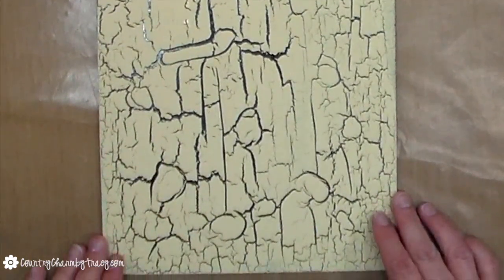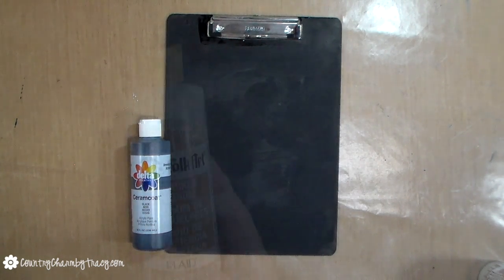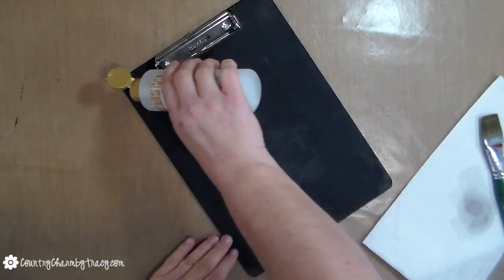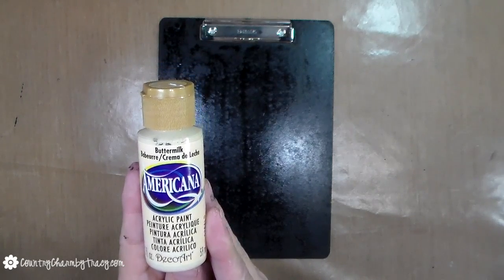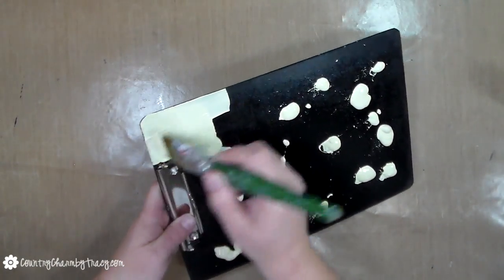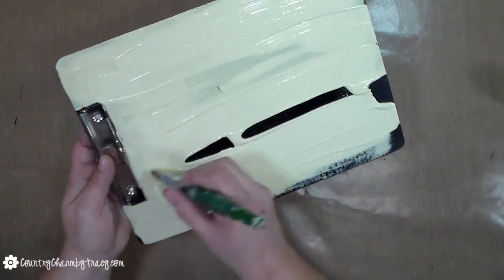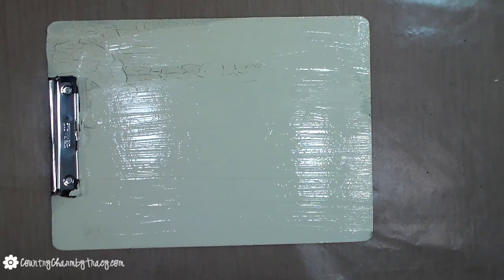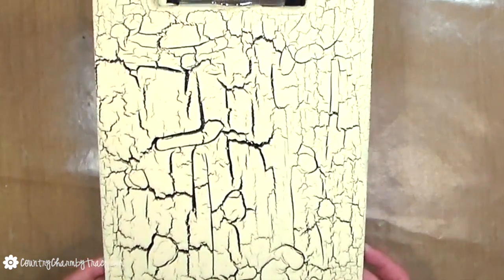How to Use Crackle Paint to Make Large Cracks ~ Please Read Pinned Comment for an Update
*** NOTE 6/1/2021 ~ This video is from several years ago and the effects are different on various materials.  Here in 2021 I believe they've changed the formula of the Folk Art Crackle Medium because I have to put an enormous amount of crackle medium on my wood block to get a little crackle.  I've reached out to the company but have not received a respond.

My favorite tips for the Crackle Paint technique.

Folk Art Crackle Medium
Ceramcoat black paint
Americana buttermilk paint

Thank you so much for stopping by to watch.  I share crafty ideas with a bit of country charm.

Share Ideas ~ Share Tips ~ Be Inspired

xoxo,
Tracy

::Health & Wellness that is working for me! ::  More energy and vitamins all day long.